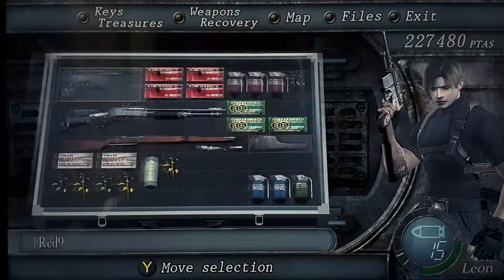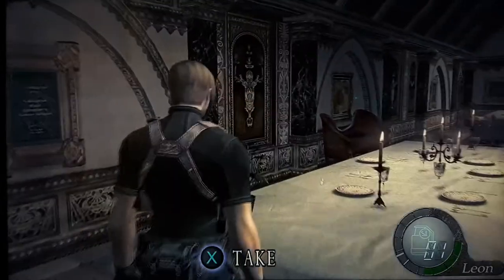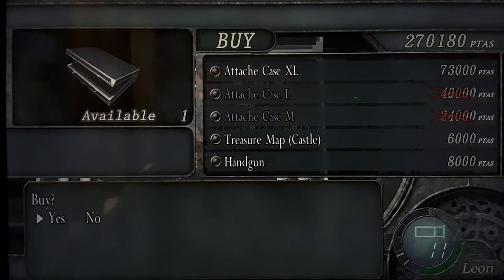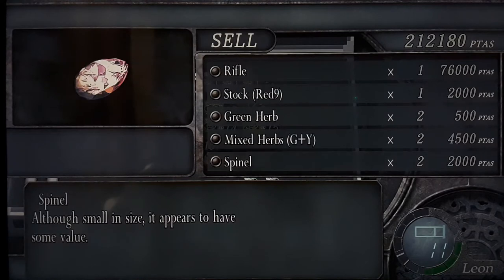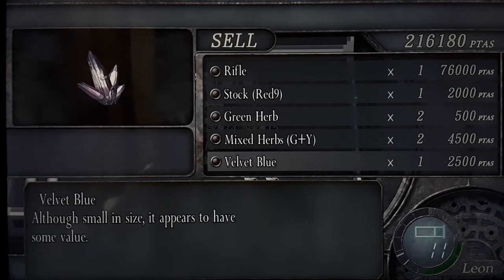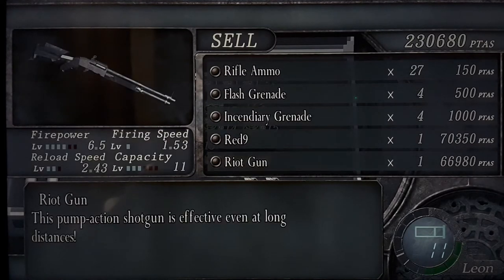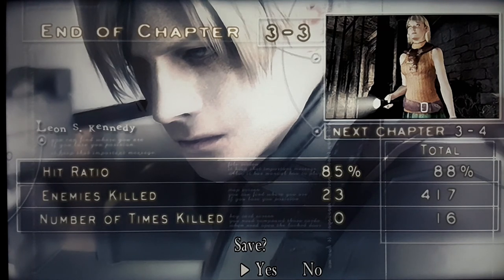Resident Evil 4 Walkthrough Xbox One Chapter 3-3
re4 3-3